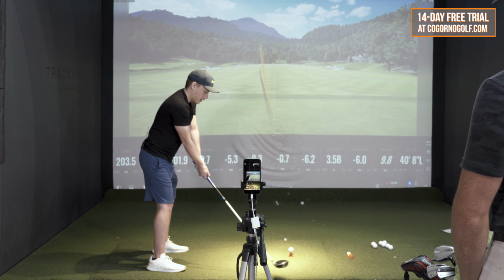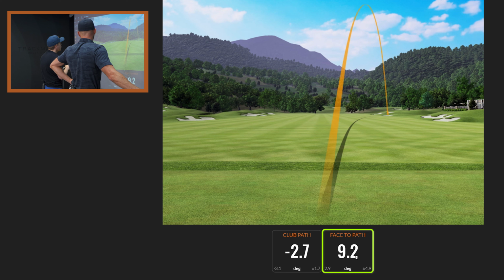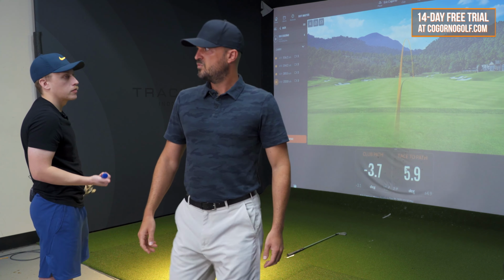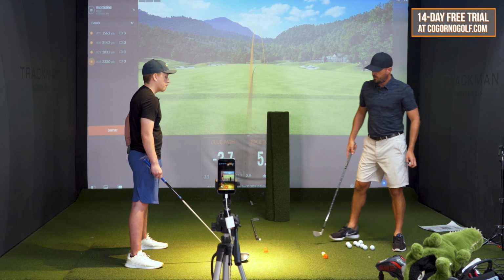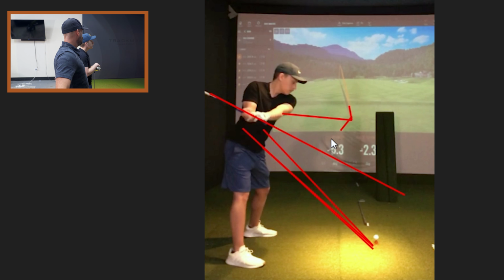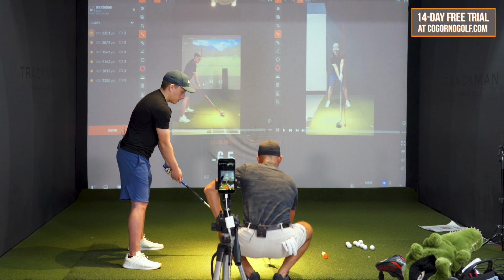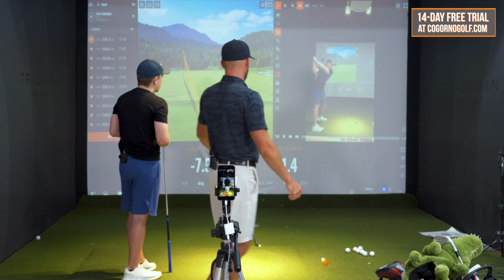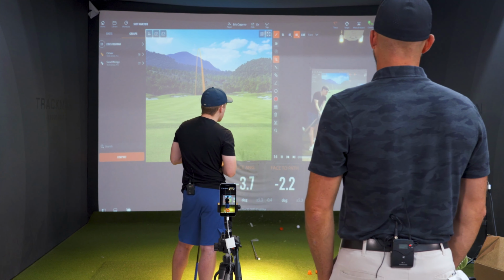GOLF: Hit Your Driver Dead Straight Every Time (NEVER Miss Another Fairway!!)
00:00 Preview
01:41 Why do driver shots keep going right?
05:28 The first fix for right shots
07:44 What you need to know about start line
11:44 What exactly is happening in the swing?
15:49 Fixing setup pieces
18:12 Key checkpoints
19:27 In swing fixes

1) Used it personally. (which will be the case the vast majority of the time)

2) Thoroughly researched it and got first-hand user feedback from other professionals I trust and that have used the product/service.